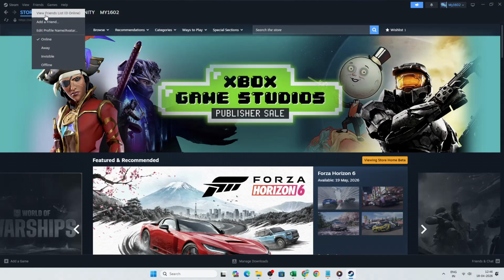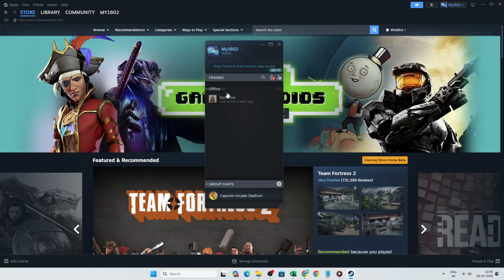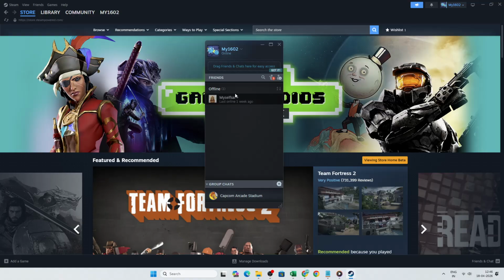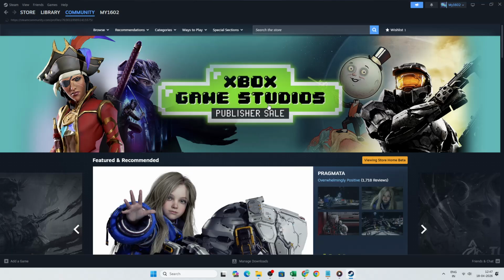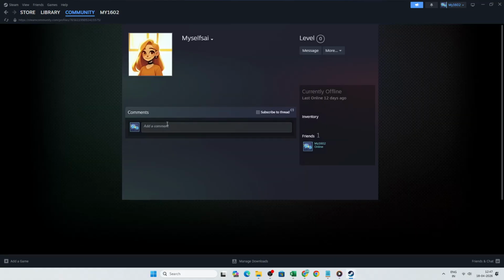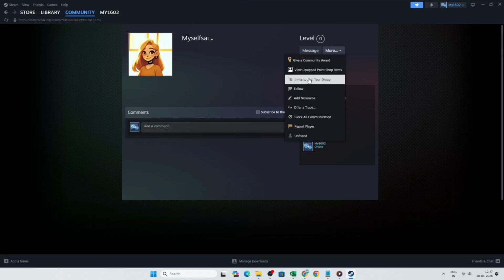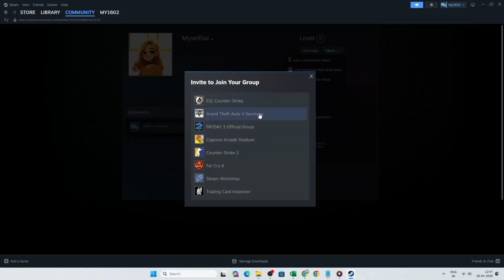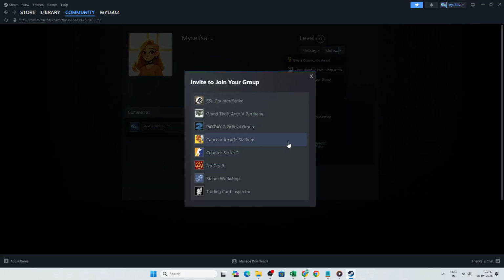How To Invite All Friends To Steam Group (Step By Step)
Learn how to invite all friends to Steam Group with this quick and easy Steam tutorial. If you've been wondering how to send bulk invites to your Steam friends list to join your community group, this video has you covered.